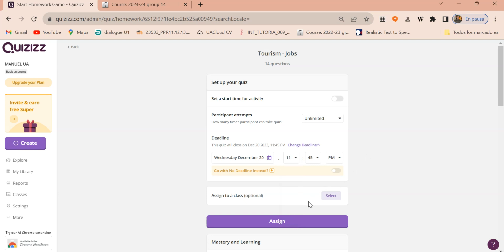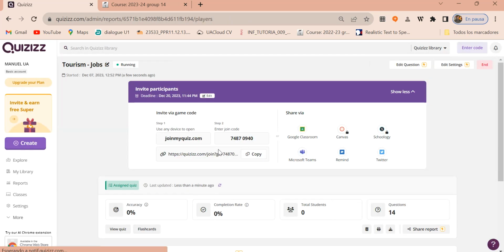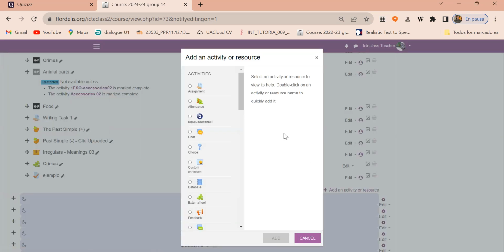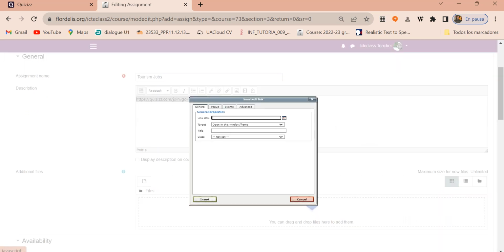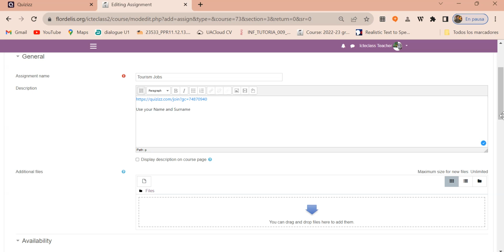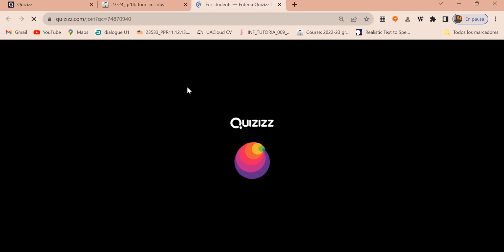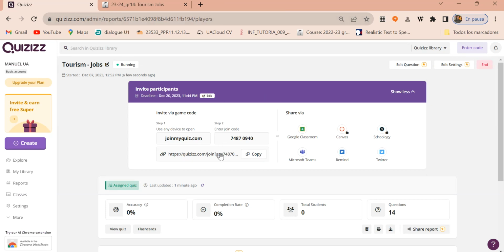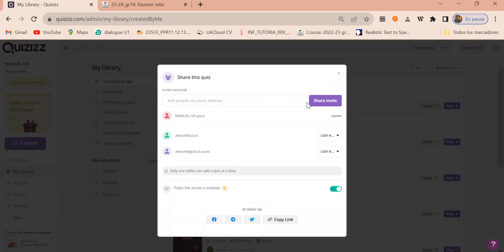Quzizz As HomeWork